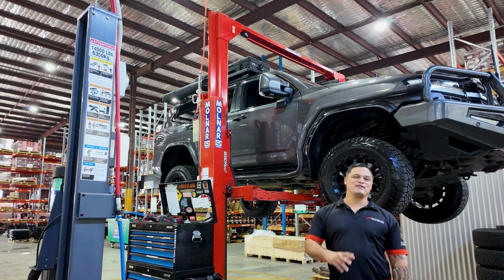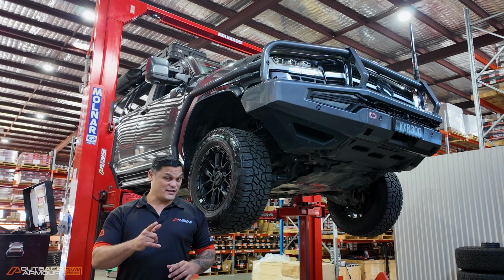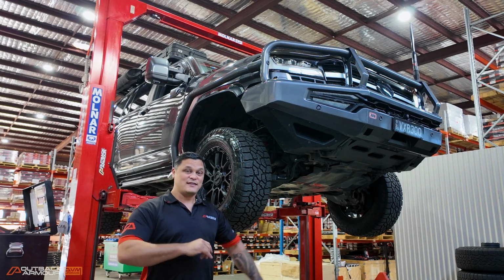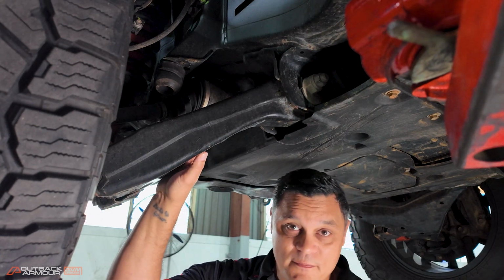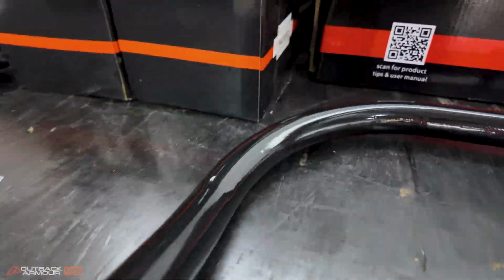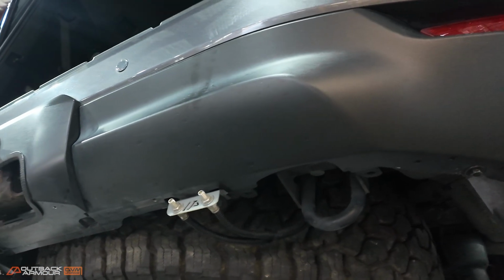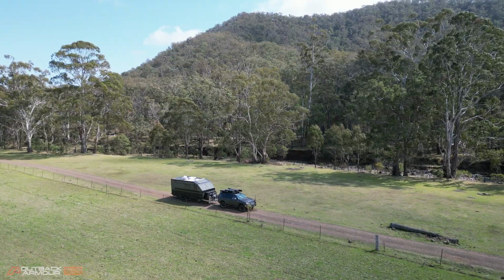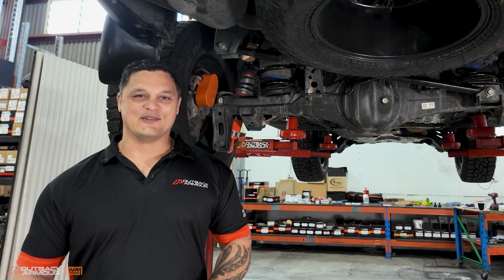Outback Armour GVM Upgrade's are here!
To find your closest Authorised Outback Armour GVM Upgrade Dealer, use the postcode search feature on our website and get your vehicle sorted today.

In this video Odell from Outback Armour runs through the Toyota Landcruiser 300 Series 4200kg GVM Upgrade.
Big Daz is the first public recipient of our TLC 300 GVM Upgrade and he couldn't be happier with the result...so much so that he even made a testimonial video about it.